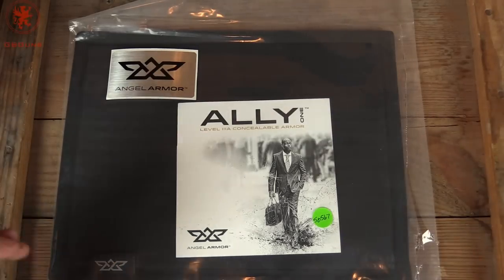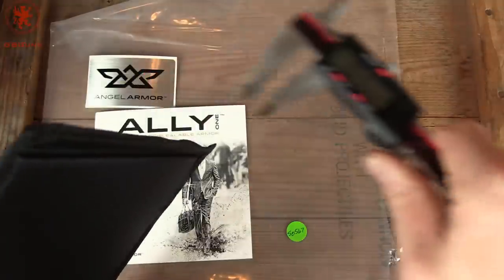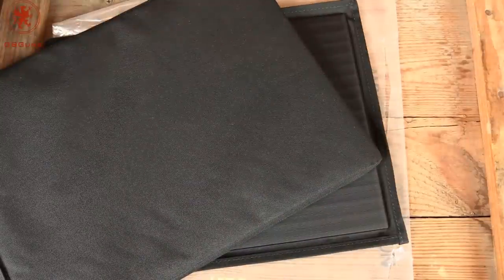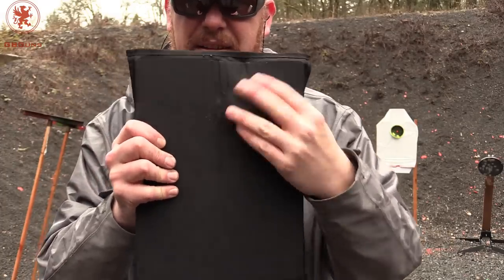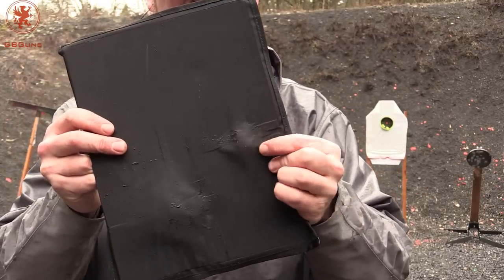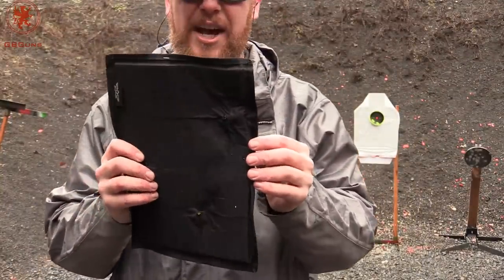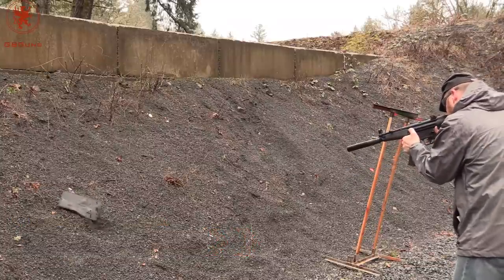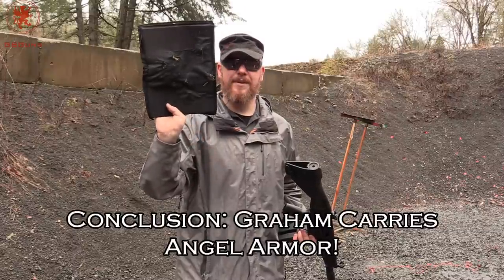Trust Your Life to 0.1" Armor? Angel Armor Ally One Tested!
The Ally One by Angel Armor claims level IIIA, but weighs less than a pound and is only 0.1" thick!  Would you trust it?